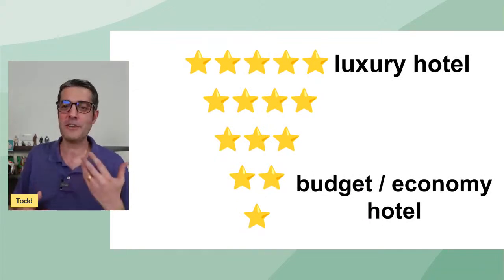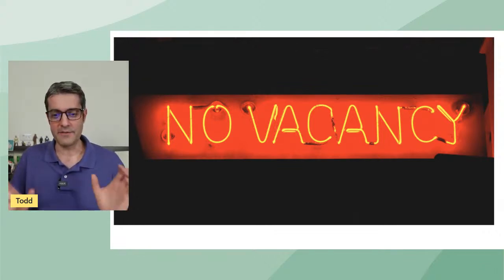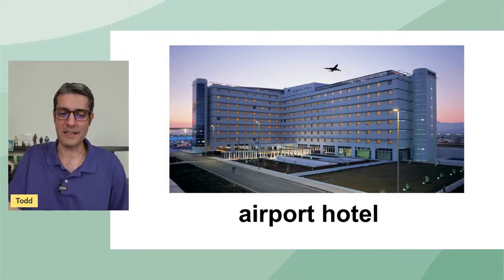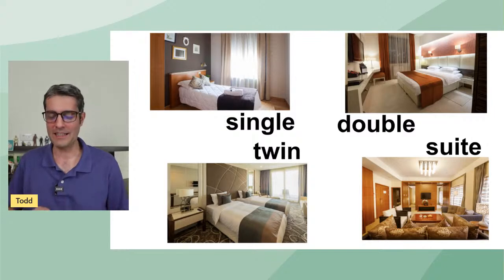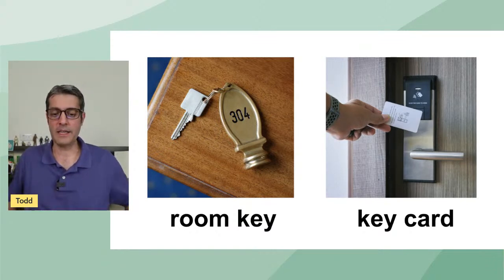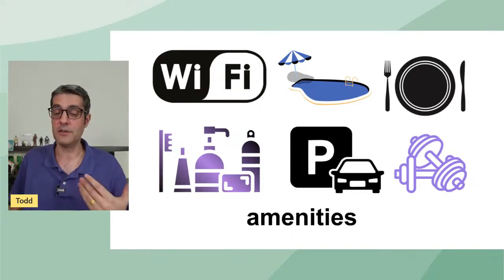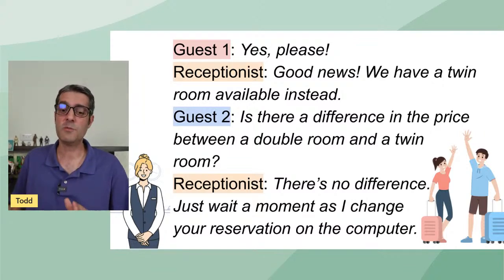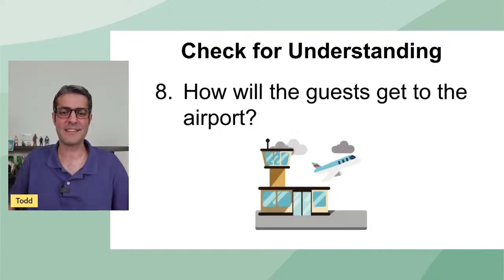Live English Lesson - Visiting a Hotel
In this live English lesson, I'll be going over some useful vocabulary and dialogues about visiting a hotel. You'll learn about hotel rating systems, different types of hotels, common amenities found in hotels, and a dialogue similiar to what you may encounter when checking in or checking out.

This is my first ever live lesson so please be patient if I'm a little slow to fix any technical difficulties we experience along the way! :)

[1:00] star ratings / luxury hotel / budget hotel / economy hotel
[2:40] chain hotel / independent hotel
[4:15] motel / vacancy / resort
[9:03] airport hotel / business hotel
[10:28] bed and breakfast / casino hotel
[11:46] book a hotel room / make a reservation
[12:35] single room / double room / twin room / suite
[14:23] lobby / bellhop / hotel porter
[16:06] reception desk / receptionist / check in / check out
[16:45] room key / key card
[18:18] housekeeper / conceirge
[20:17] amenities / room service / complimentary breakfast / minibar
[24:42] dialogue - checking in
[26:49] dialogue - checking out
[28:41] check for understanding